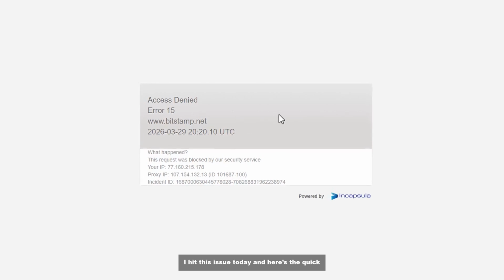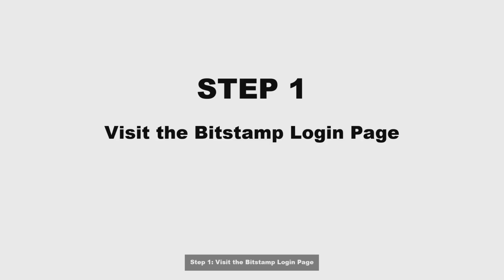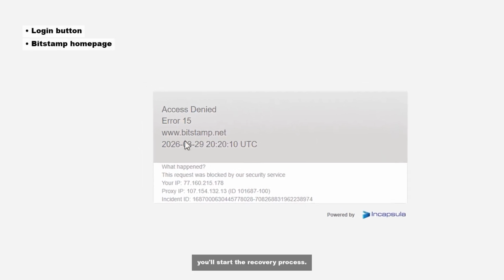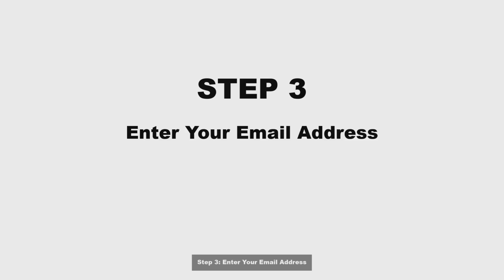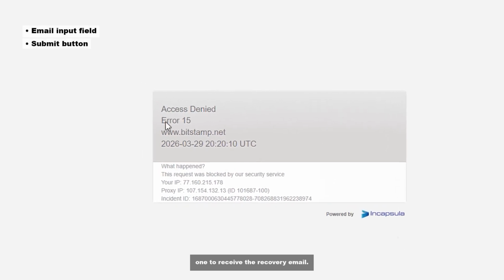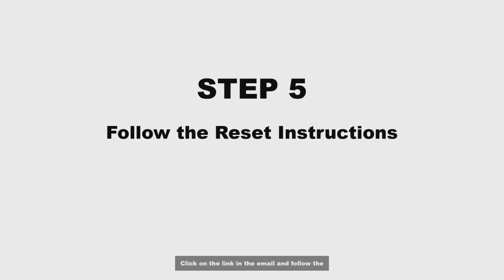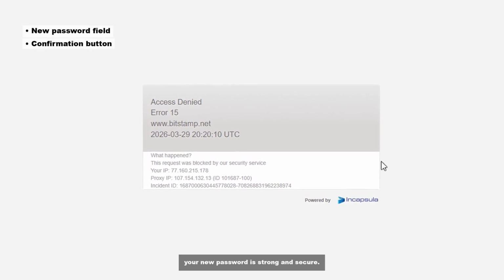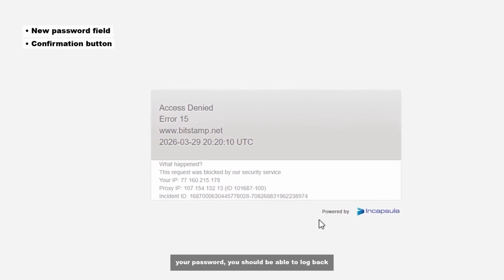How To Recover A Locked Account On Bitstamp 2026 (EASY GUIDE)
In this video, we will show you how to recover a locked account on Bitstamp in 2026 with our easy guide. If you're facing issues accessing your Bitstamp account, follow these simple steps to regain access.